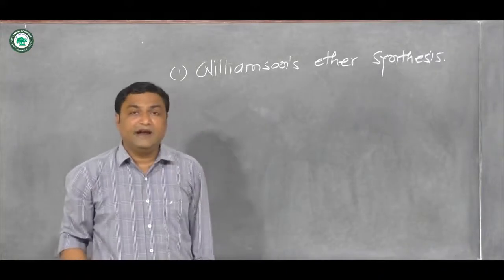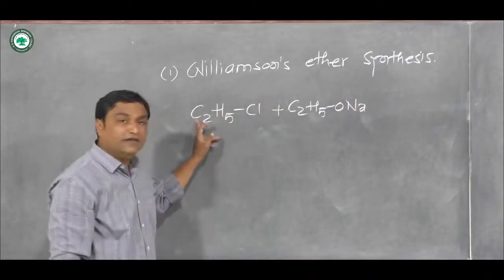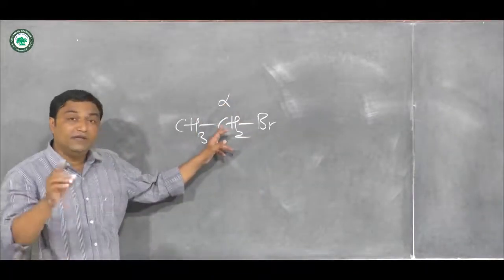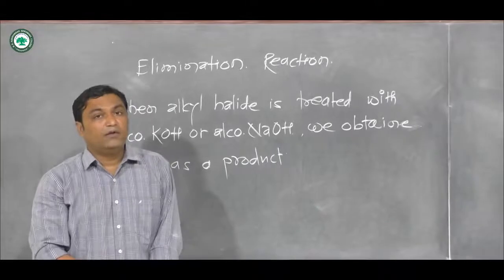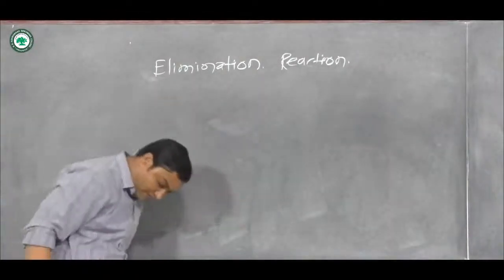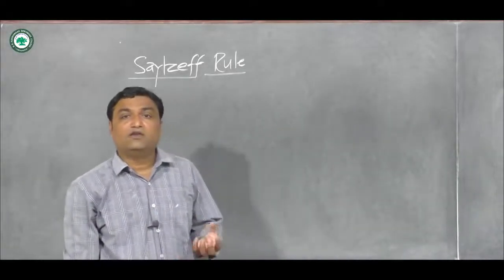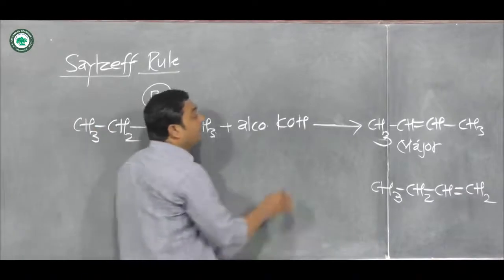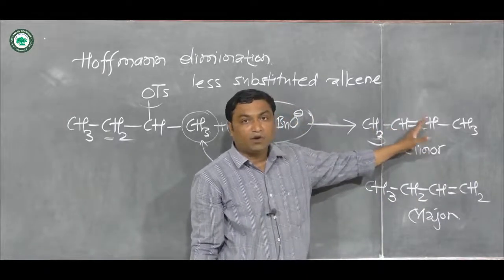S.Y.B.Sc.(Chemistry) || Topic:Chemical reactions of alkyl halide || By Prof. Ingale C. D.